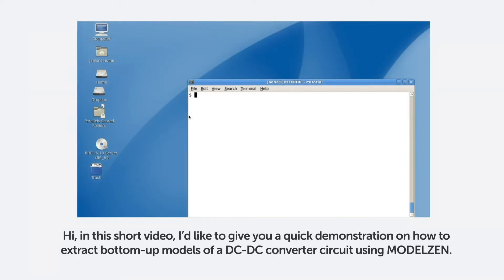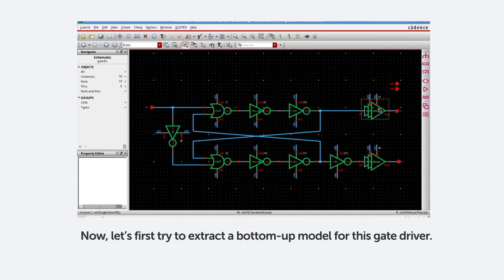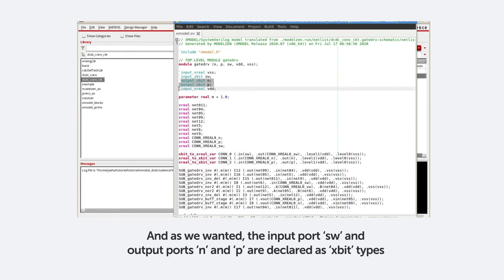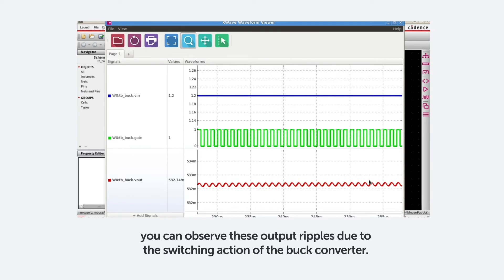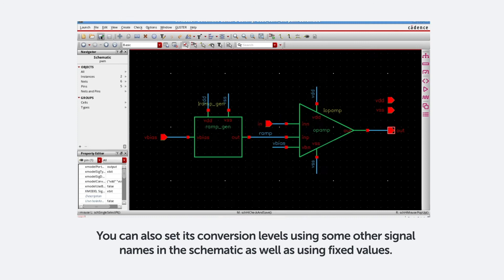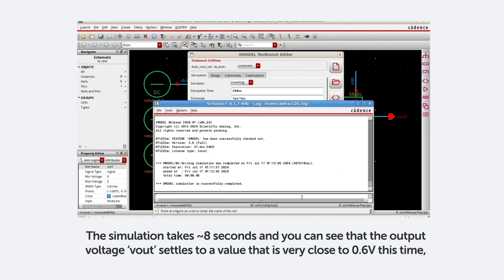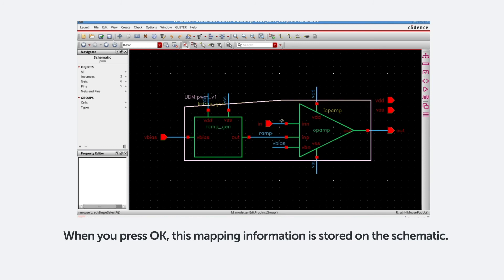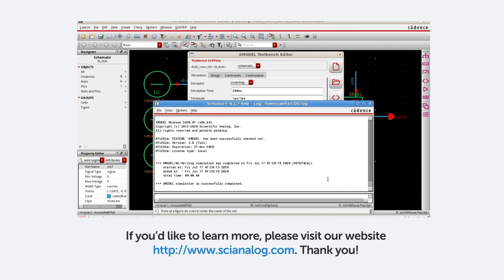Bottom-up Modeling of DC-DC Converter with MODELZEN | Scientific Analog